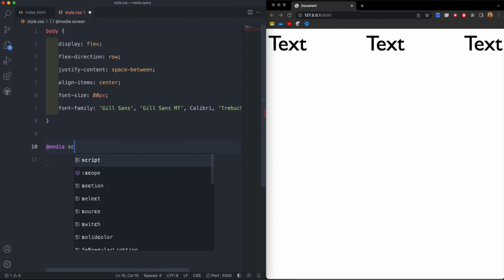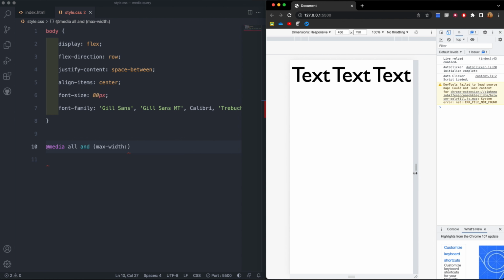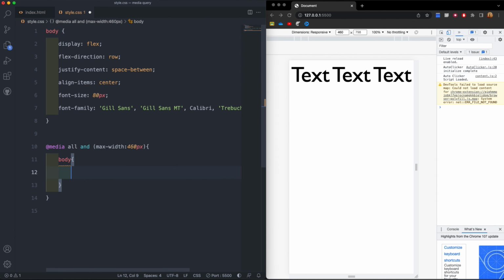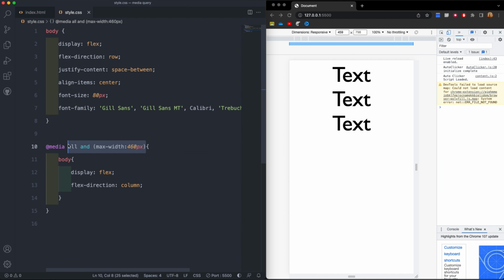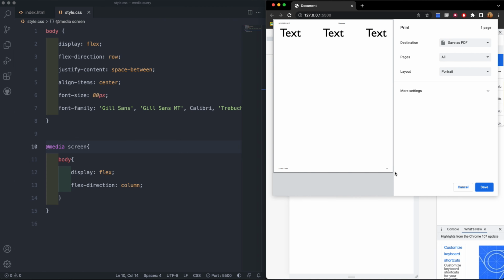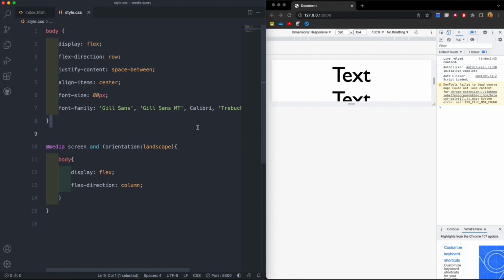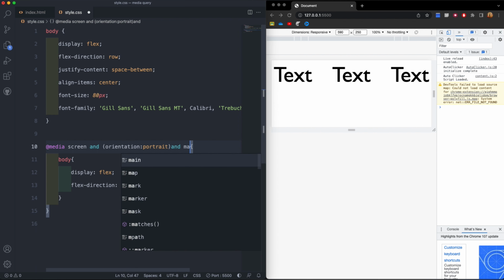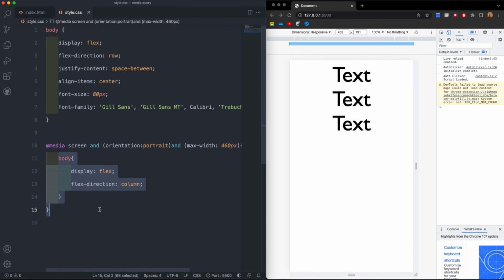Learn CSS Media Query In Just 6 Minutes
In this video I am going to be showing you what media query are and how to use them.